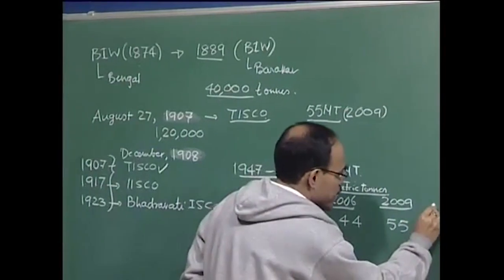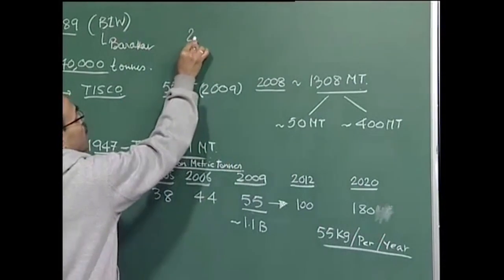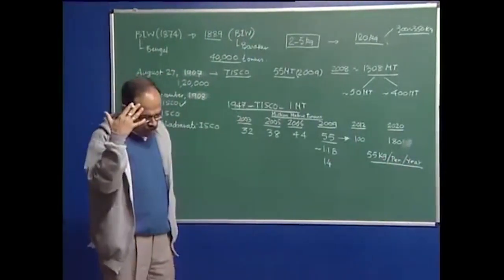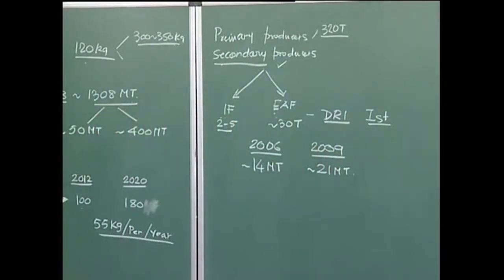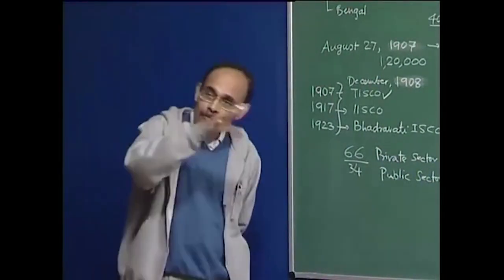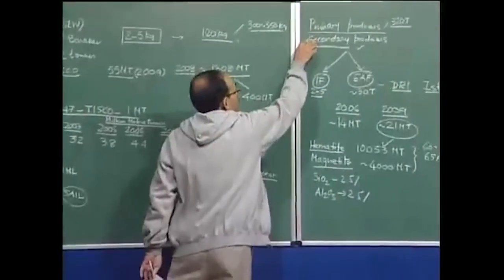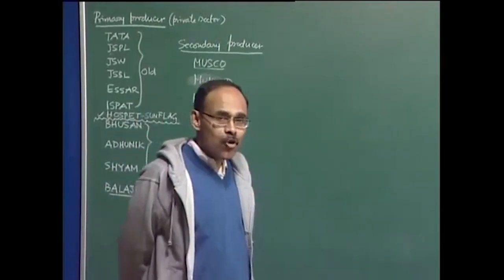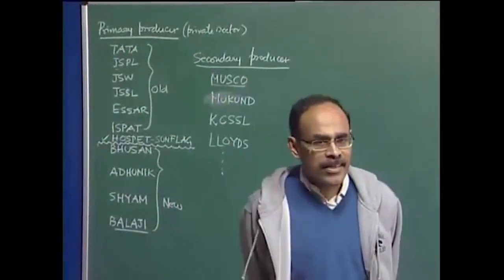Lecture-41 : Iron and Steelmaking in india